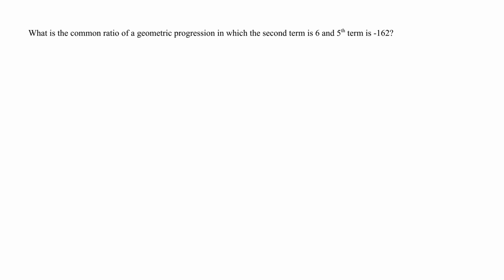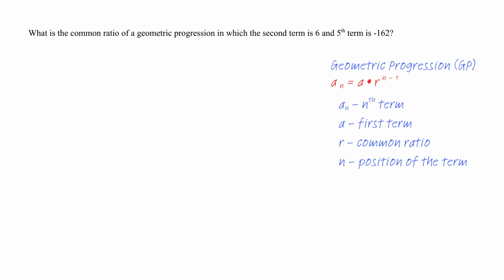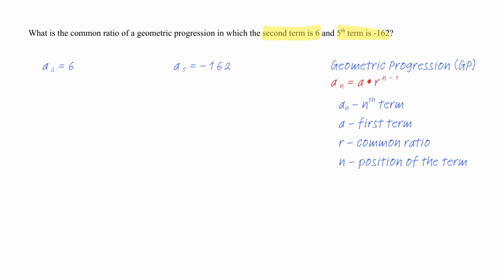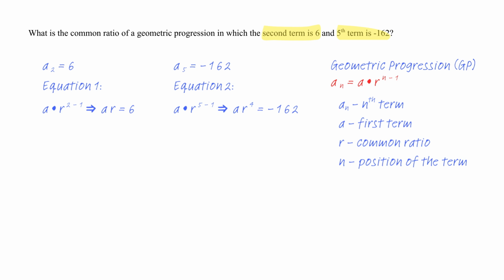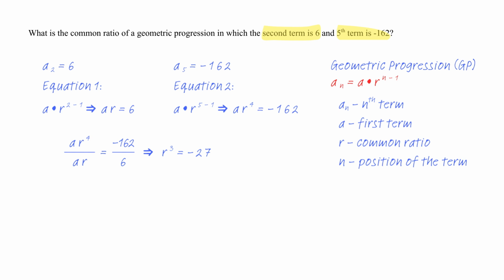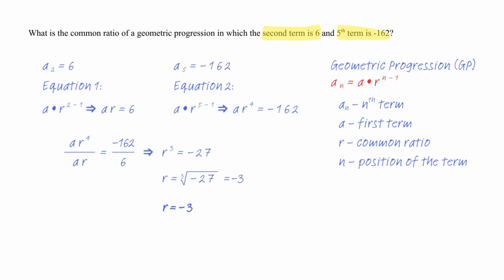Question 6 - How to Find the Common Ratio of a Geometric Progression | Math Tutorial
In this video, we break down how to find the common ratio (r) of a geometric progression when given specific terms. We use the general formula for a GP to set up equations and solve for the unknown ratio step-by-step.

What You'll Learn:
• The general formula for the nth term of a GP.
• How to set up simultaneous equations using given terms.
• Using division to isolate and solve for the common ratio.
• Calculating the cube root of a negative number.

Video Timestamps:
• 0:00 - Introduction to Geometric Progression (GP) Formula
• 0:14 - Setting up Equation 1 (2nd Term = 6)
• 0:37 - Setting up Equation 2 (5th Term = -162)
• 0:50 - Dividing Equations to Isolate 'r'
• 1:13 - Solving for the Cube Root.
• 1:30 - Final Answer and Summary